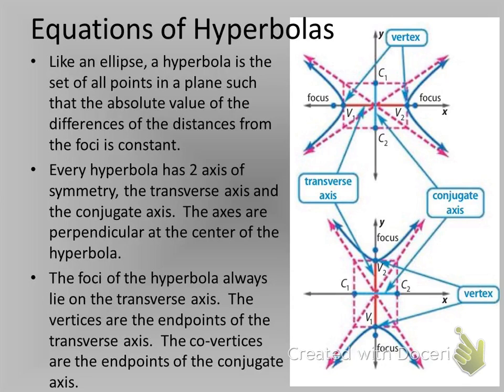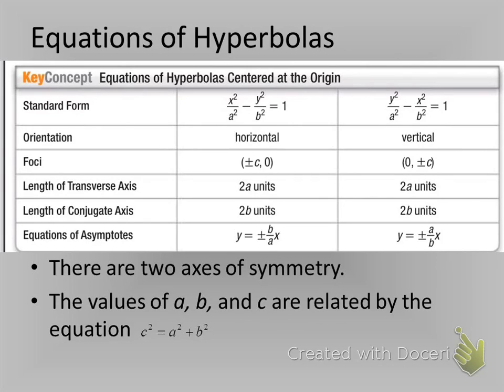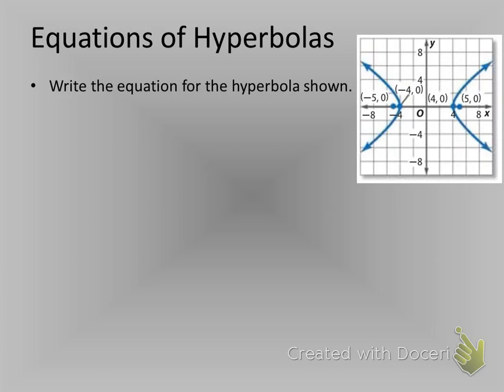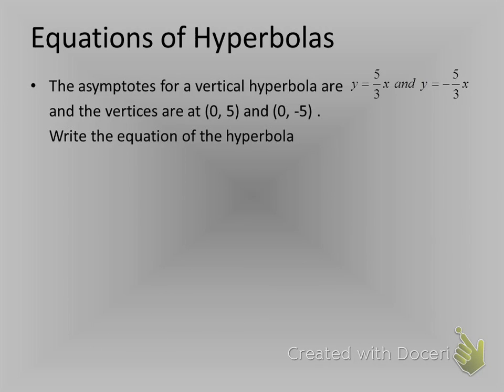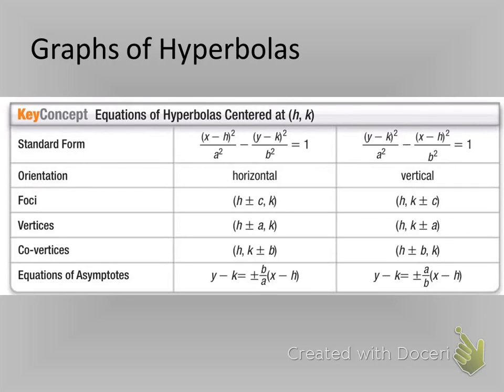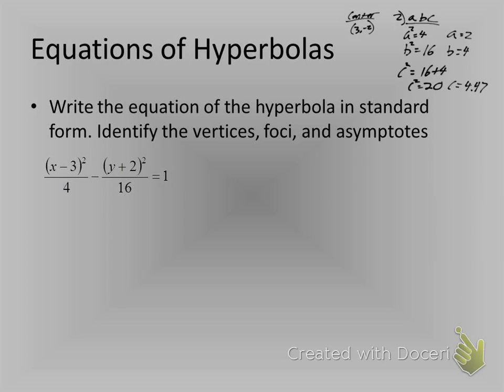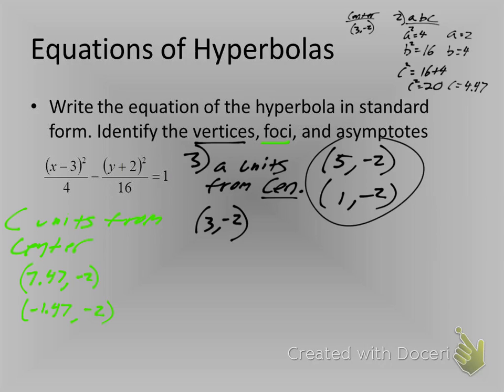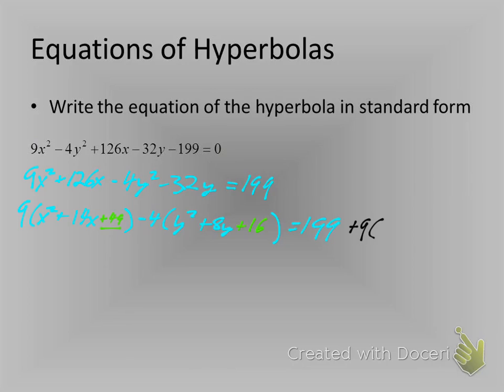Hon. Algebra 2 9.5 Hyperbolas